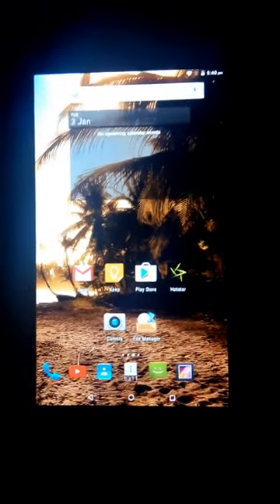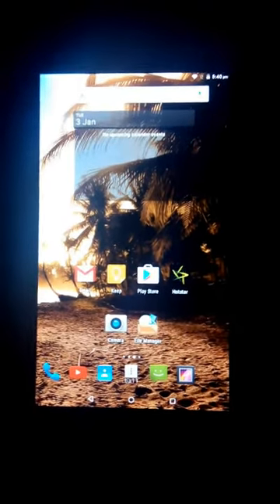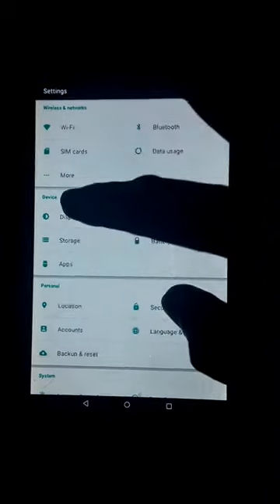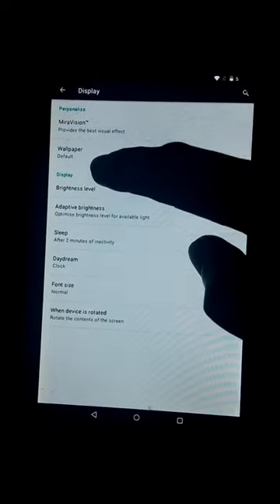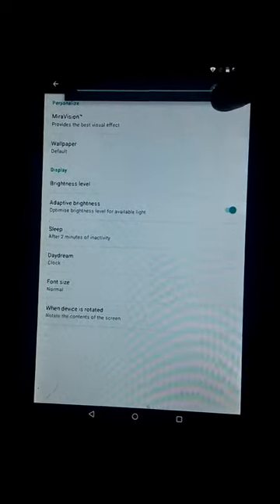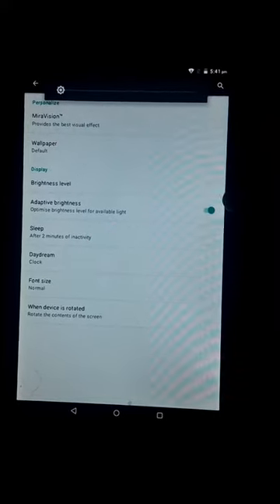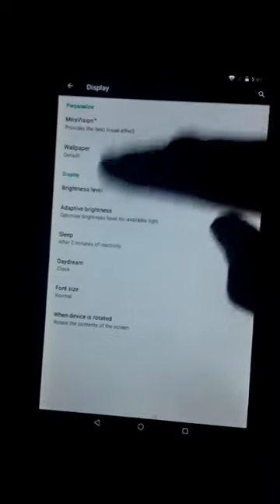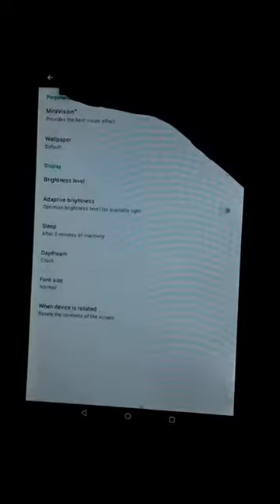How to fix screen Brightness adjustment failure on android lolipop 5.1 phones and tablets? [SOLVED]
Here is the solution for fixing the screen brightness failure on android lolipop 5.1 smart phones and tablets without any external apps.100 % working.